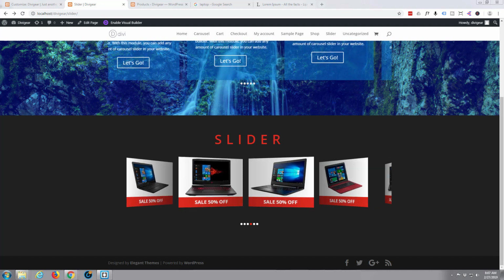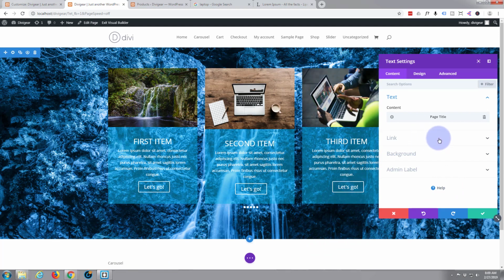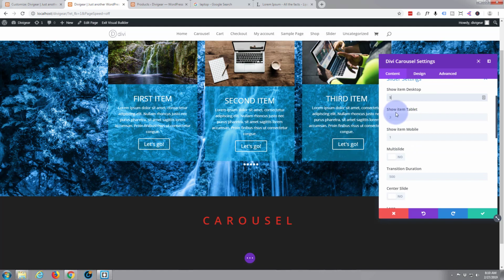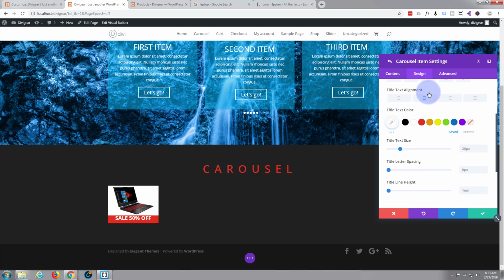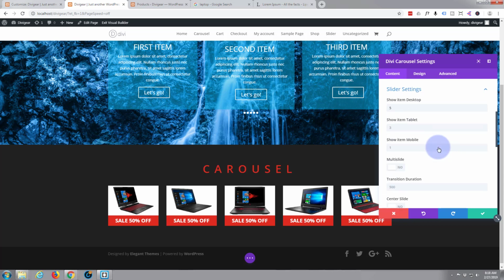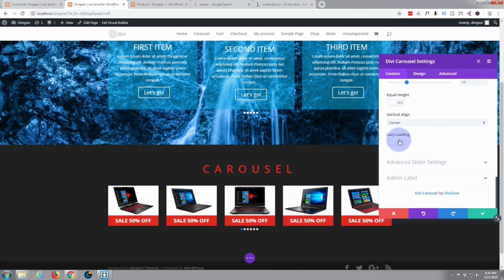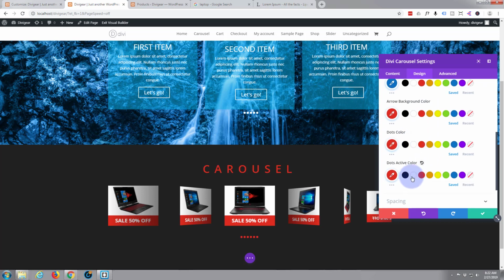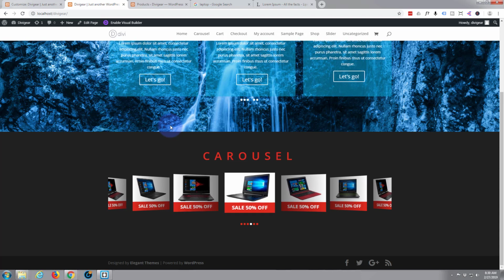Divi Carousel Module Plugin Create A Woocommerce Product Carousel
Divi Carousel Module Plugin Create A Woocommerce Product Carousel.We are going to be using the Divi Carousel Module Plugin to create some great effects in this series of videos.The Divi theme from elegant themes is absolutely awesome. Whenever I have a WordPress build, it's my go-to theme every time. I have built many, many sites with the Divi theme and it just keeps on getting better. Elegant themes keeps adding features, and tools to increase your productivity, as well as ease of use and site load speed. So if you are building a WordPress site I recommend you give it a try. I am pretty sure you will not be disappointed!